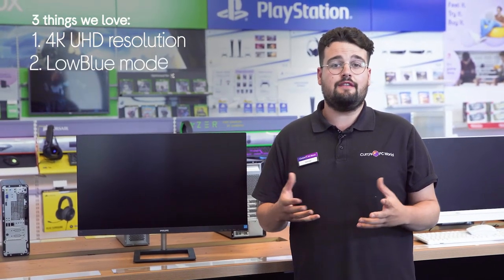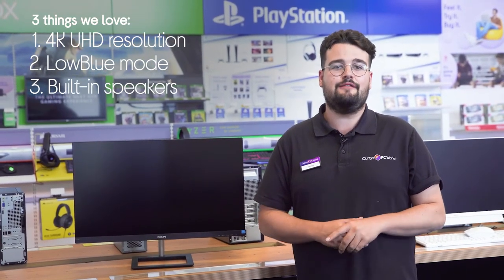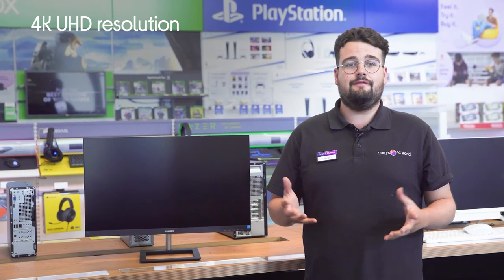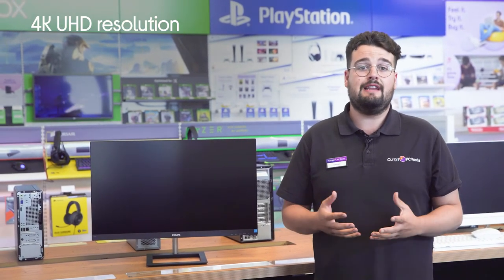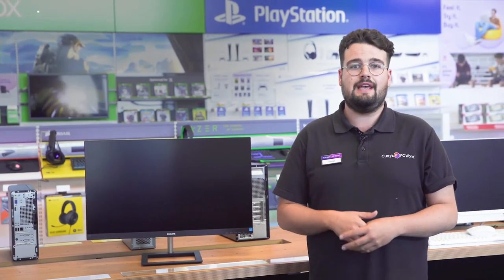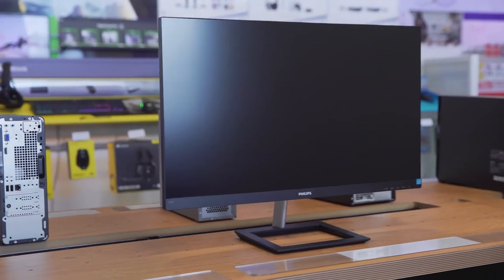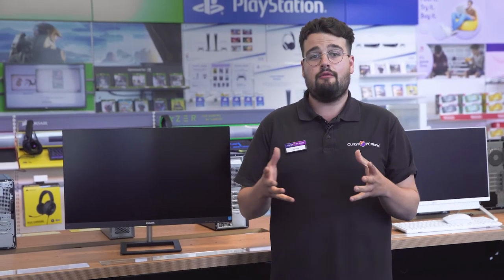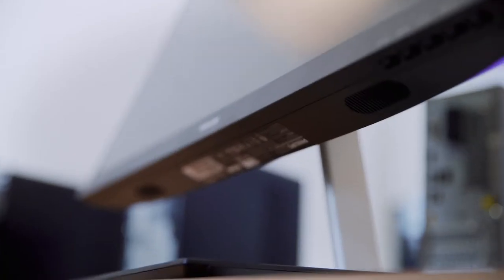Philips 278E1A 4K Ultra HD 27" IPS Monitor - Black - Product Overview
"SHOP the Philips 278E1A 4K Ultra HD 27"" IPS Monitor - Black

Learn more about the Philips 278E1A 4K Ultra HD 27"" IPS Monitor - Black.